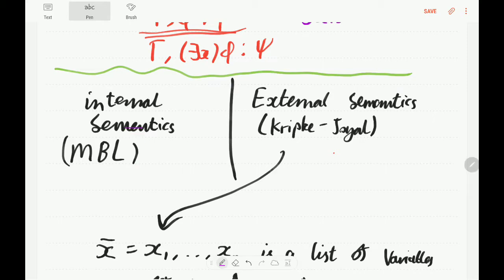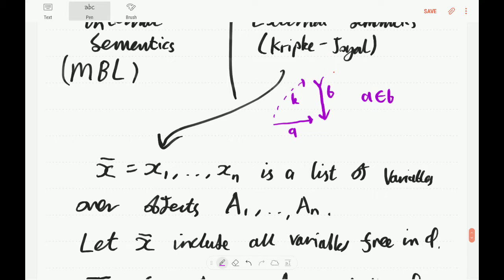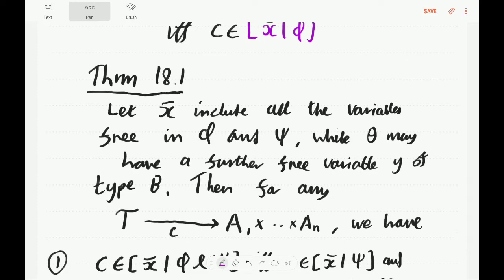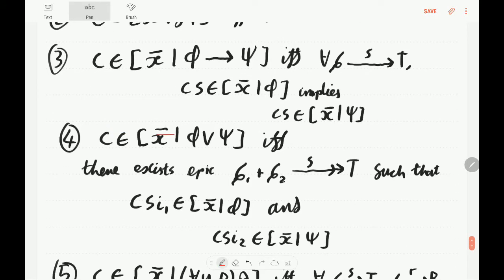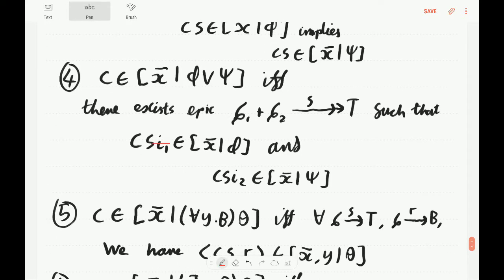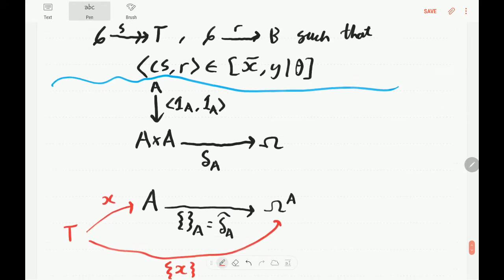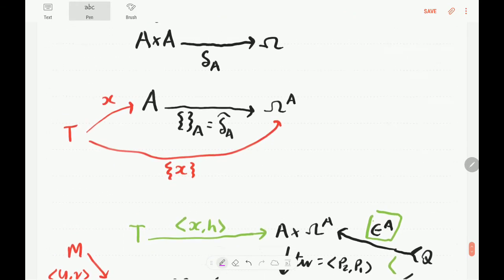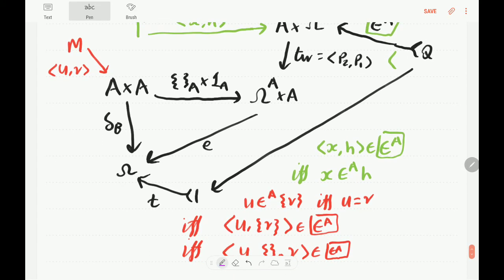Kirpke-Joyal semantics and arrow subobjects